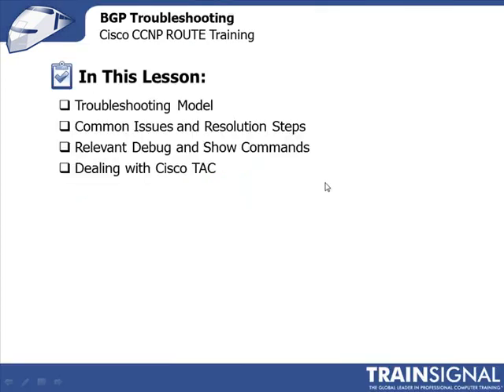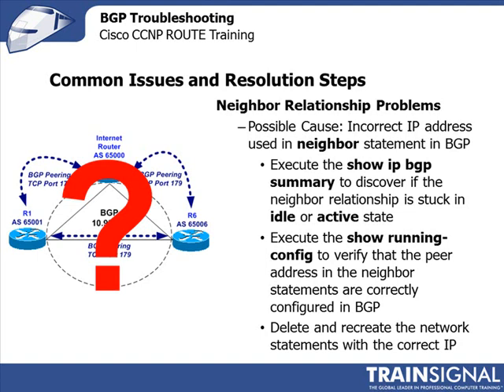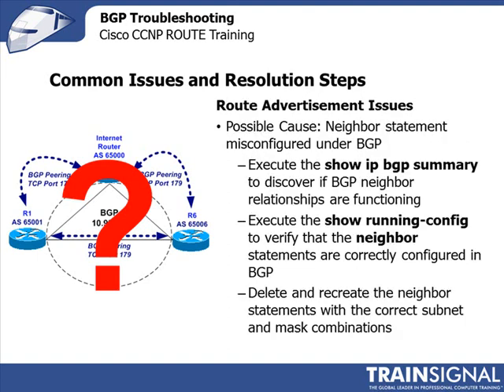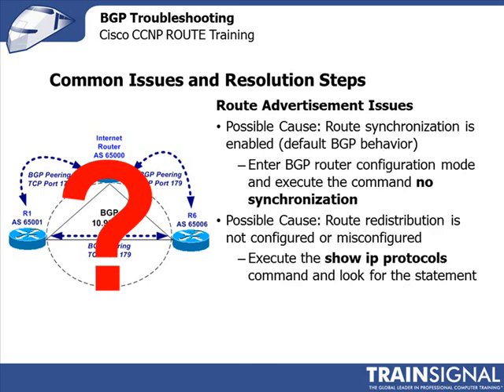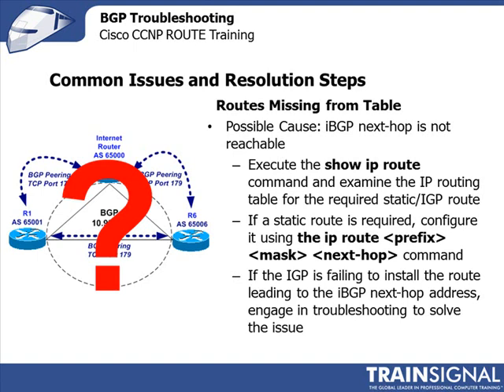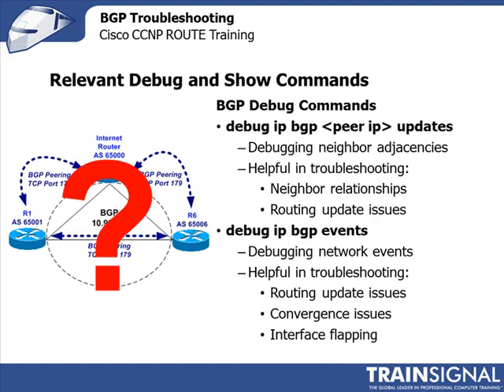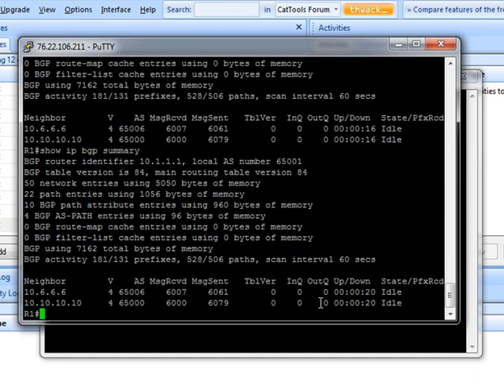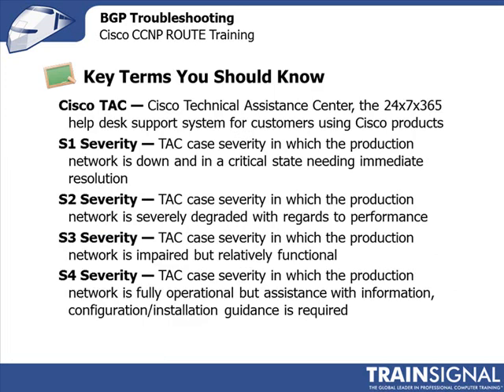Lesson 17 BGP Troubleshooting